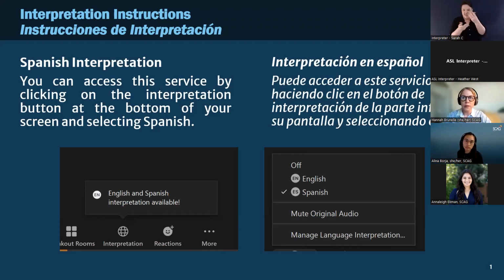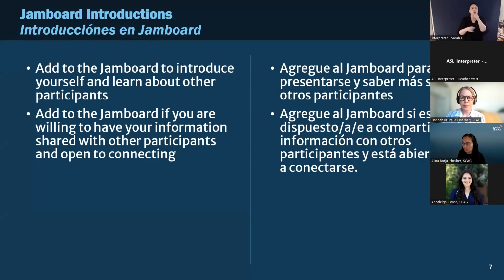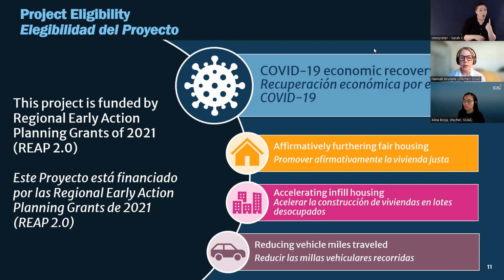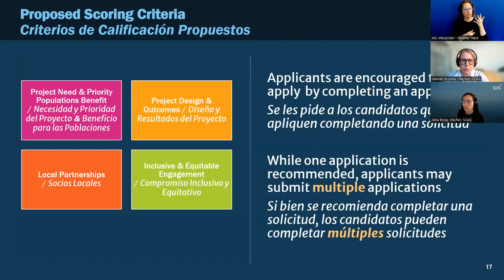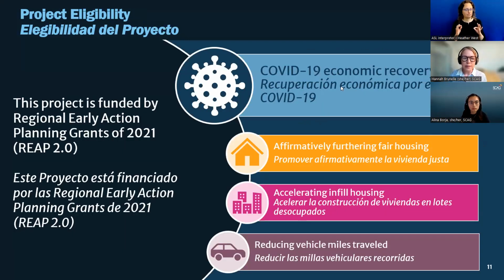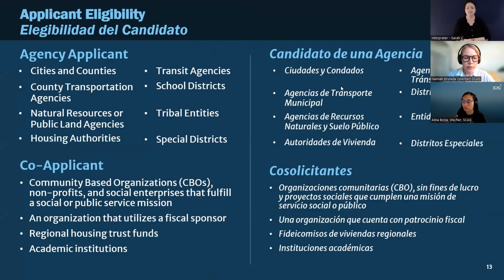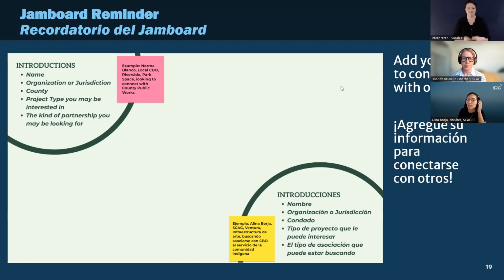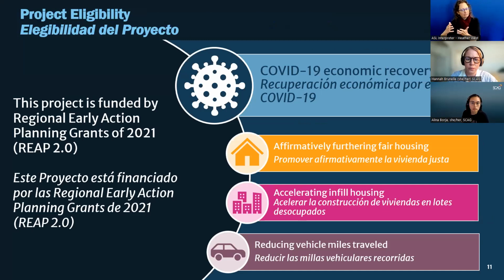SCP Civic Engagement, Equity & Environmental Justice Information Session 2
On June 9, 2022, SCAG hosted 2 of 2 webinars for the Sustainable Communities Civic Engagement, Equity & Environmental Justice Call for Applications to assist agencies in preparing applications, provide a forum to answer questions and provide additional information and examples for each project type.